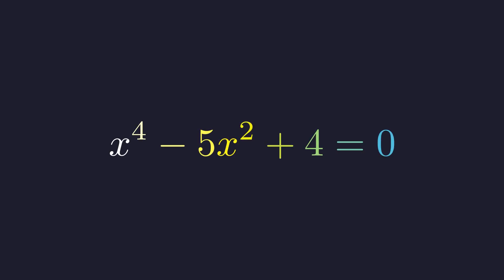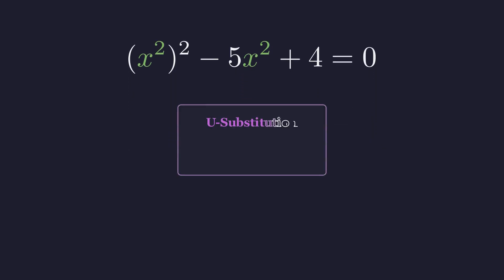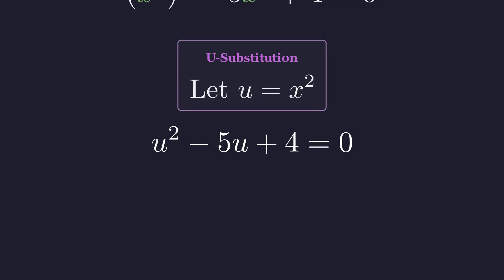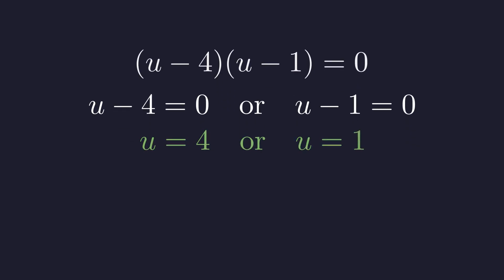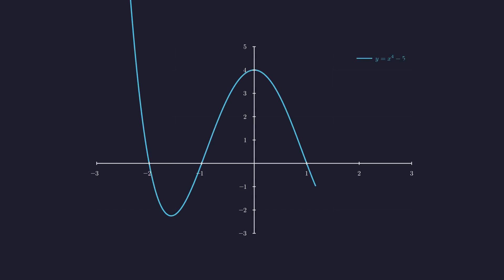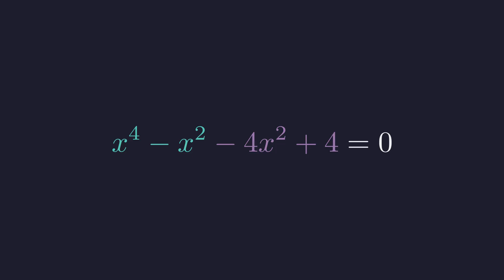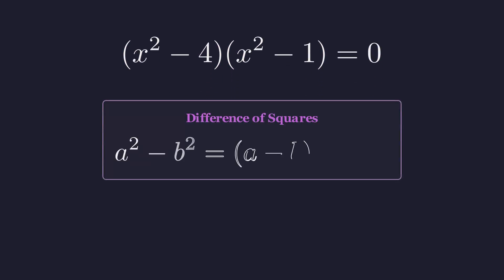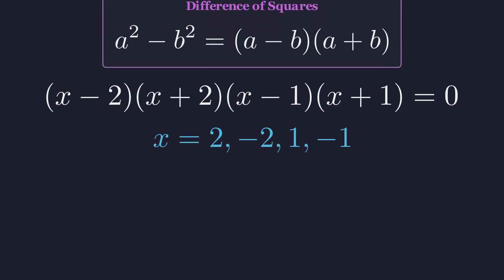The 4th-Degree Equation That Looks Hard… Until You See This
Struggling with high-degree polynomial equations? This video will change the way you see them. We'll solve the quartic equation x⁴ - 5x² + 4 = 0 using two surprisingly elegant methods that don't require any advanced calculus or complicated formulas.
Most students get stuck trying to solve 4th-degree equations, but the secret often lies in spotting a hidden pattern. First, we'll reveal the "hidden quadratic" inside this equation and solve it using a simple U-Substitution. Then, we'll show you an even more direct method by factoring the polynomial by grouping.
Whether you're studying for Algebra 2, Pre-Calculus, the SAT/ACT, or just love a beautiful math problem, these powerful techniques will be a valuable addition to your toolkit.
In this video, we cover:
✅ Method 1: U-Substitution (The Hidden Quadratic)
✅ Method 2: Direct Factoring by Grouping
✅ Factoring using the Difference of Squares
✅ Verifying all four solutions with a graph

00:00 - The "Impossible" Problem
00:28 - Method 1: The Hidden Quadratic Trick
01:21 - Solving with Simple Factoring
02:01 - Finding All 4 'x' Solutions (Back-Substitution)
03:04 - Proving Our Answer with a Graph
03:39 - Method 2: An Even Faster Way (Direct Factoring)
05:09 - Thanks for Watching